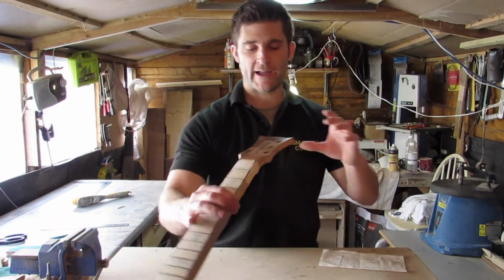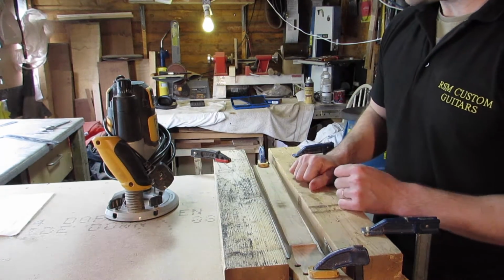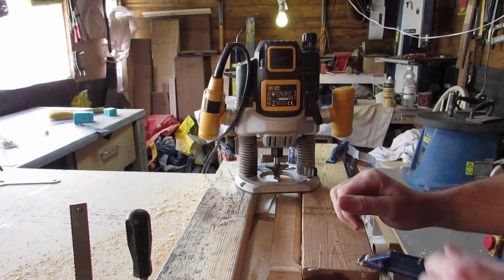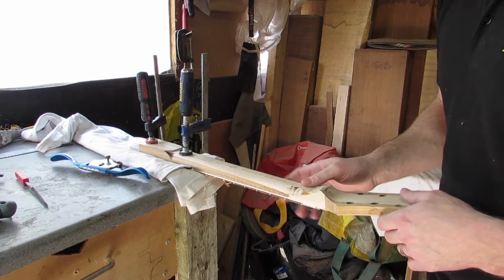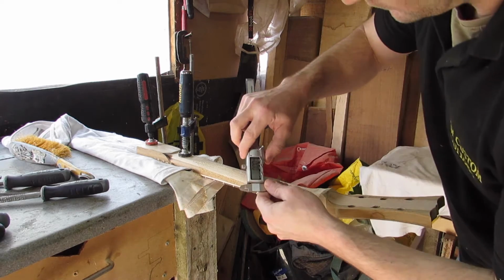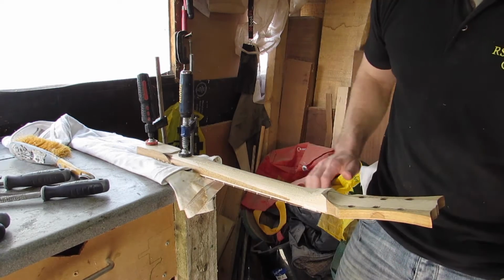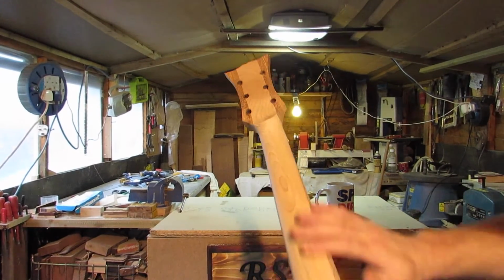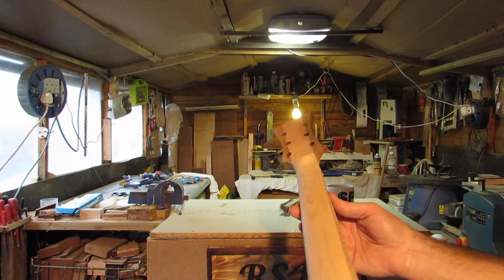How to build a guitar with RSM Custom Guitars (part 6b) - how to create the headstock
Parts 6(b) of the guitar build with RSM Custom Guitars - how to create the  headstock